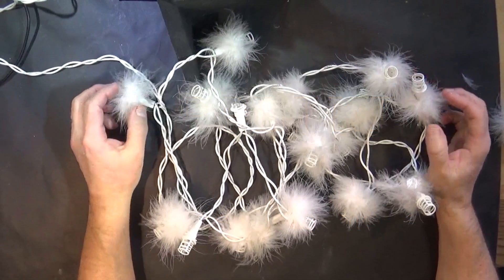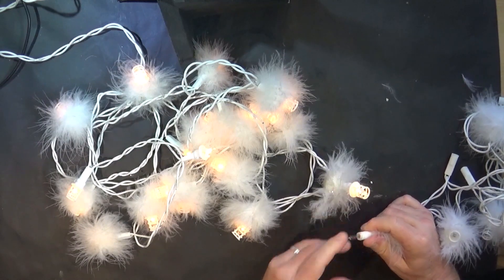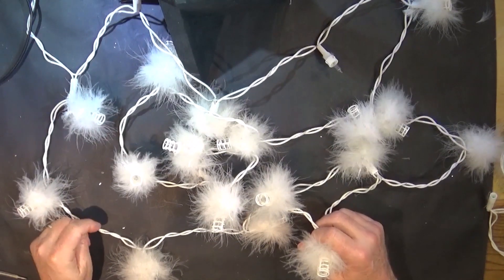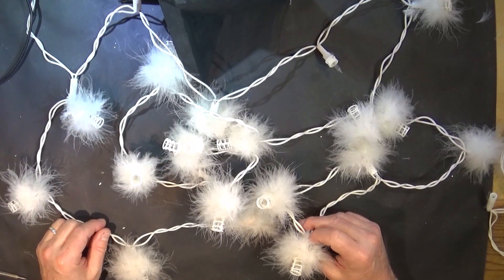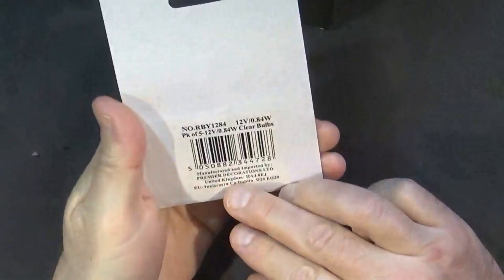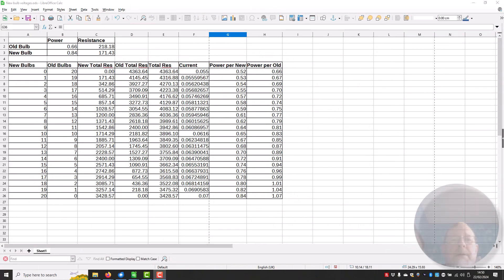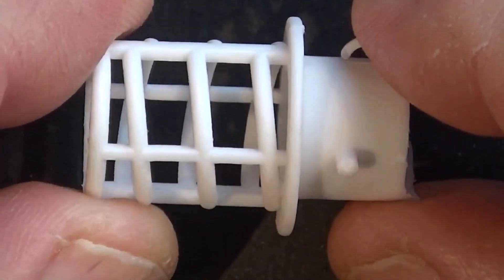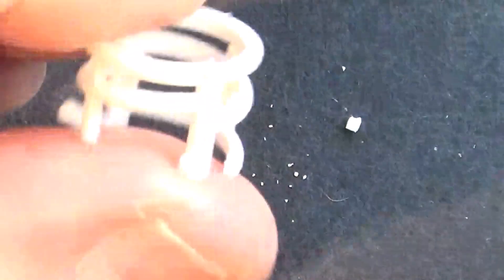Fairy Light Snowflake Bulbs Part 1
We have a set of "Snowflake" fairy light bulbs that are old enough to be almost a family heirloom. So old, in fact, that they use iincandescent bulbs instead of LEDs. We are running out of bulbs so let's try and find some replacements. While we're at it let's investigate the properties of these little bulbs.